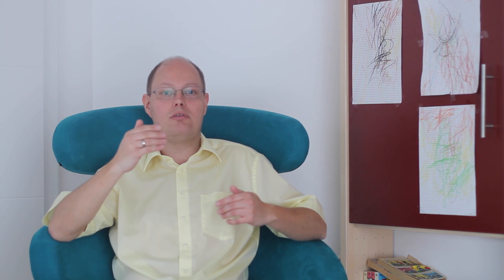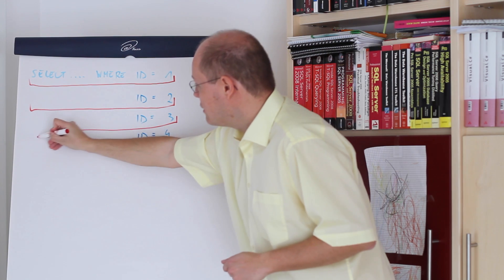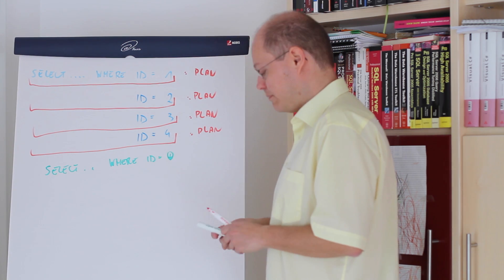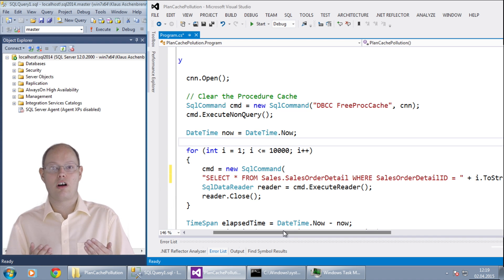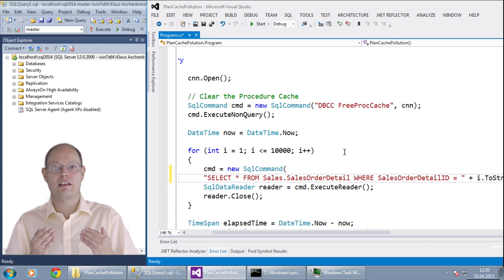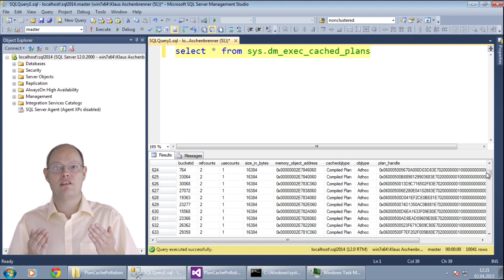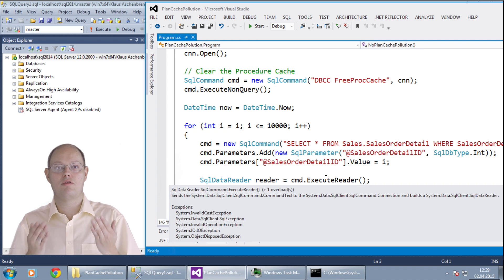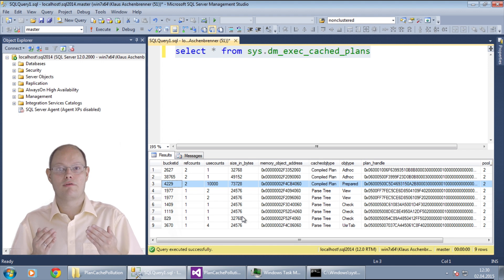SQL Server Quickie #23 - Plan Cache Pollution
In this SQL Server Quickie I'm talking about Plan Cache Pollution in SQL Server. You can find the scripts that were used for the demonstration